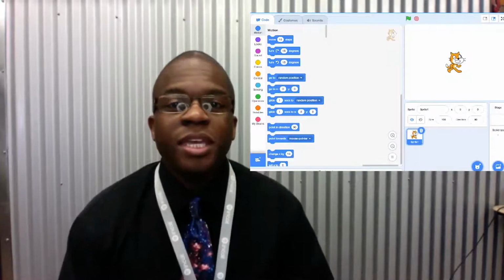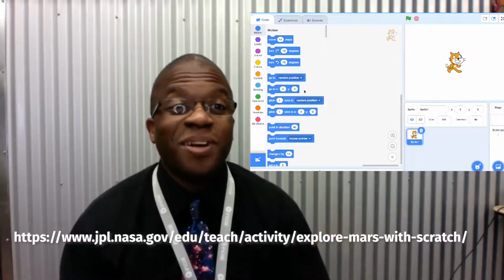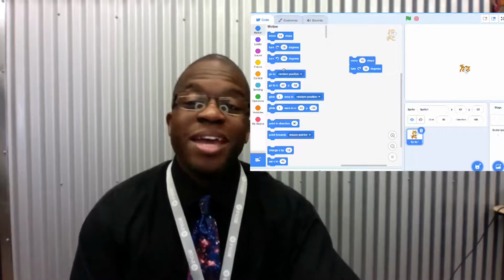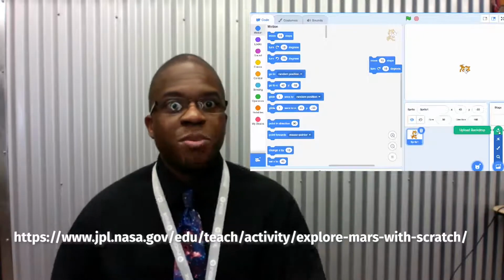Mars Landing Party Video 1 Make a Rover Game in Scratch